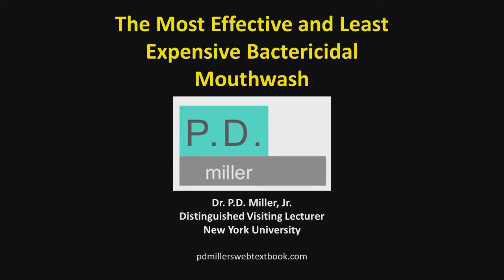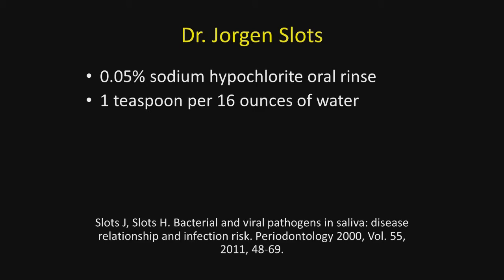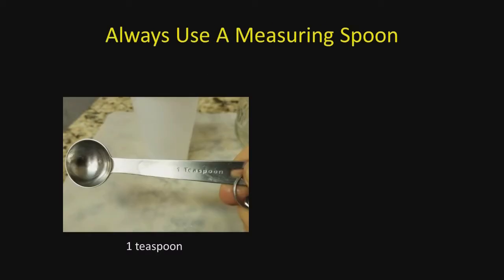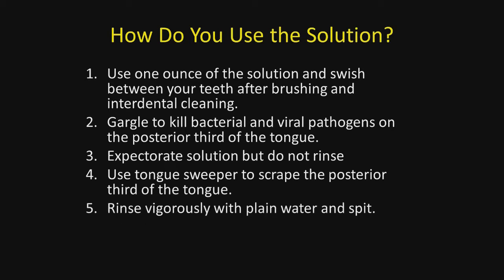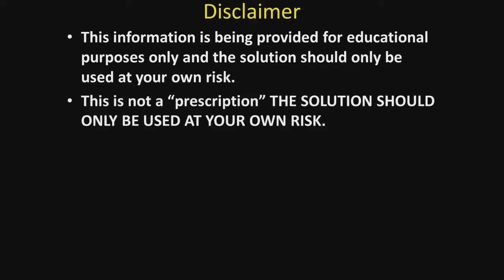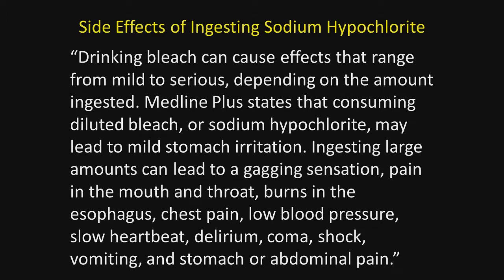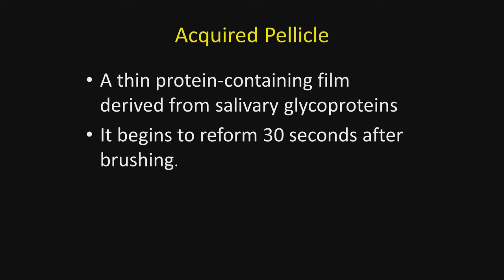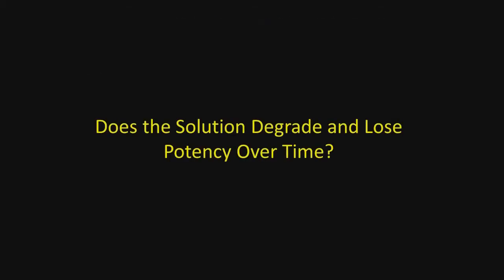The Most Effective and Least Expensive Bactericidal Mouthwash